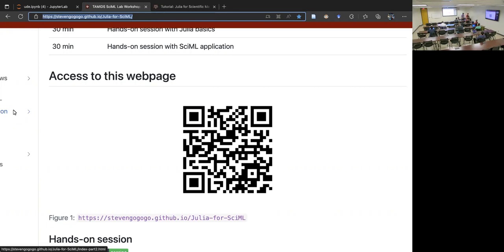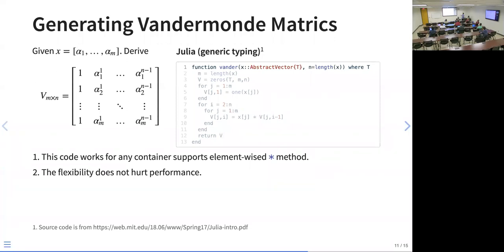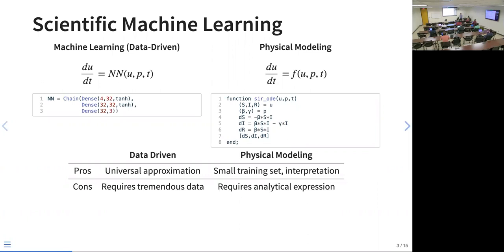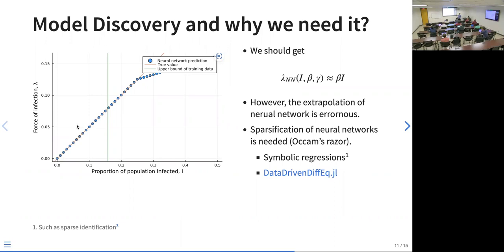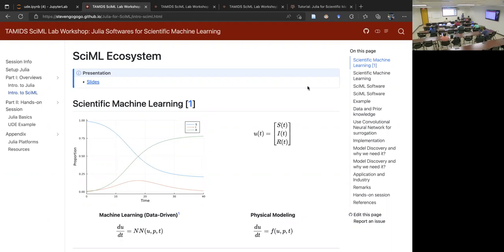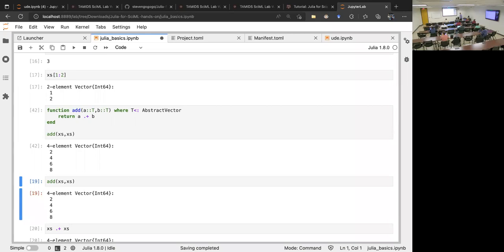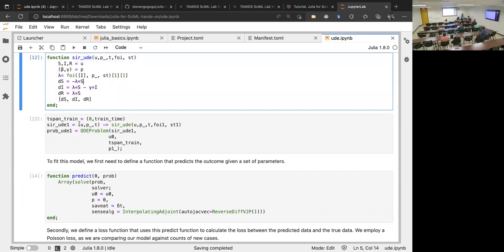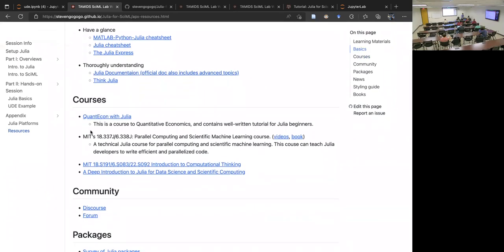TAMIDS SciML Lab Tutorial: Julia for Scientific Machine Learning - Steven Chiu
Julia is a generic programming language designed for high-performance computing. It solves the “two language problem” of scientific computing. Julia is dynamically typed like scripting language such as Python and can be compiled into native machine code. Besides, composability via multiple dispatches makes Julia ideal for integration across packages. SciML is an open-source software for scientific machine learning based on the Julia language that combines machine learning and scientific computing by integrating numerous standalone packages. Julia is an open-source project under an MIT license.

This tutorial aims to introduce the participants to the potential of Julia in the Scientific Machine Learning field. First, we will give an introductory overview of the Julia programming language, and then explore the Julia SciML ecosystem for SciML. The second part of the tutorial will explore in detail the applications of Julia to neural differential equations and modeling of infectious disease transmission. Both parts will include presentations and hands-on sessions. Prior knowledge of Python is recommended, and participants are encouraged to bring their laptops.